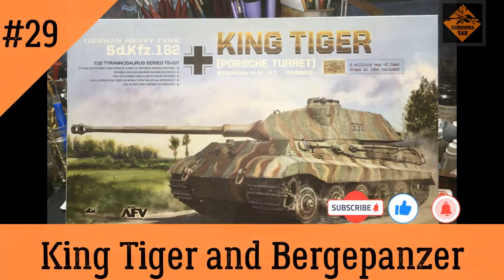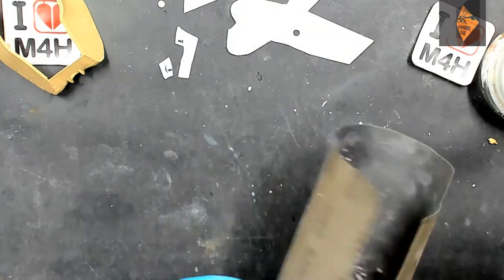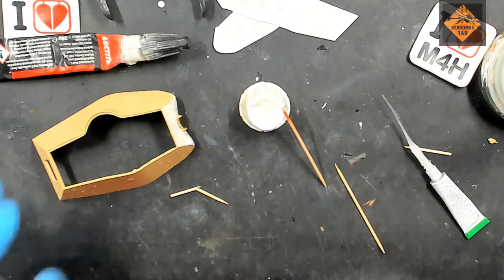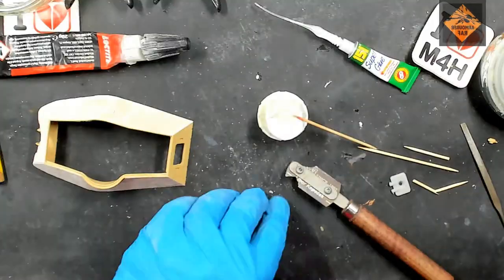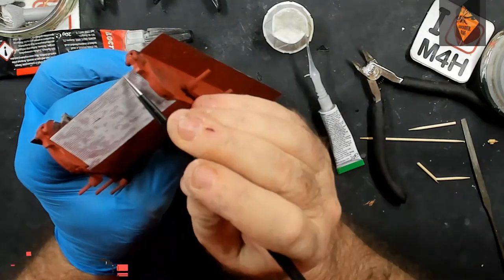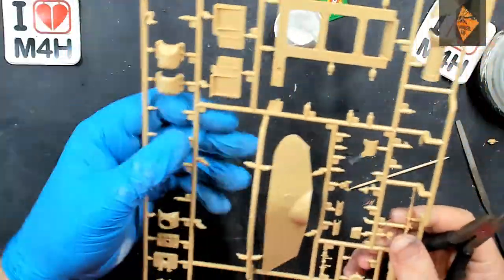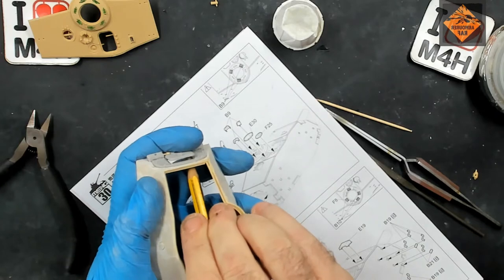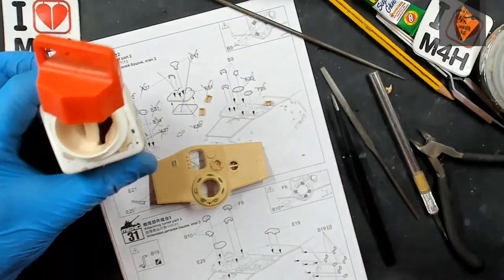Episode 29 of my King Tiger, with full interior, and BergePanzer (Hetzer Early)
King Tiger and BergePanzer Dio Build:

Main Kit:
Meng: TS-037
Sd.Kfz.182
King Tiger
(Porsche Turret)

Internals:
Meng SPS-062
Sd.Kfz.182
King Tiger
(Porsche Turret)

Tracks:
Meng SPS-038
Sd.Kfz.182
King Tiger
(Porsche Turret)

BergePanzer Hetzer Early:

Thunder Models – 35102

Figures:

Various from Ali-Express

Tool Box:

Eduard – TP030
German Tool Box and Tools